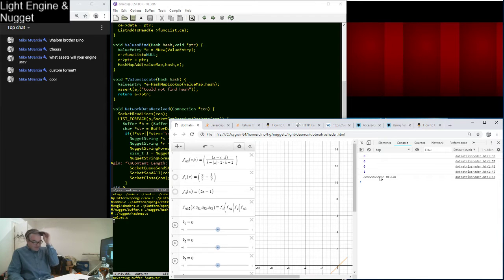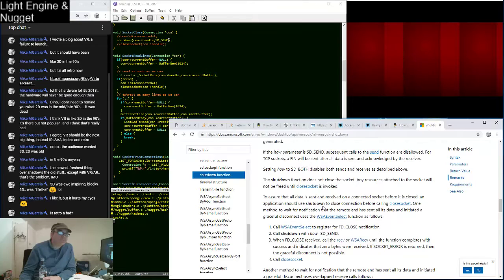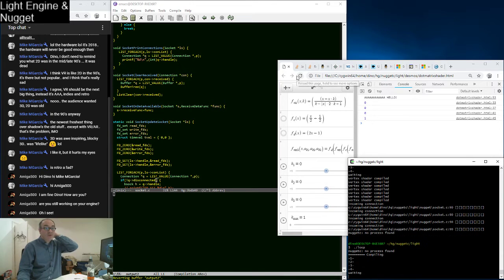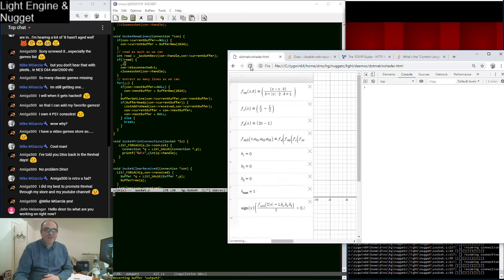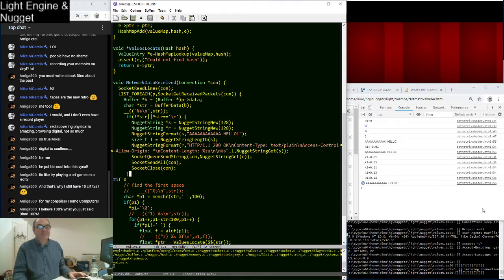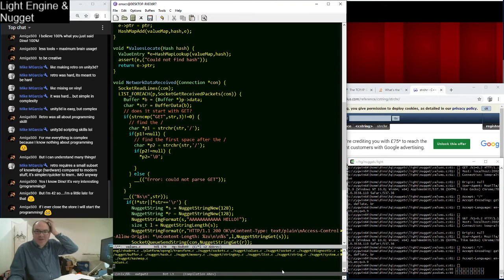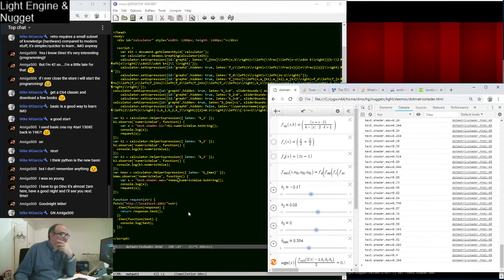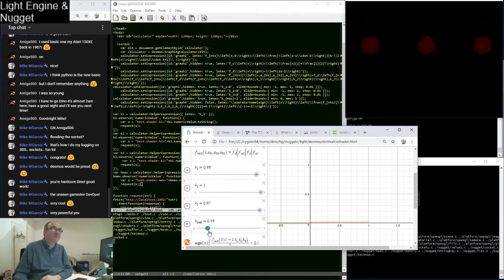Dino Dini Live Stream